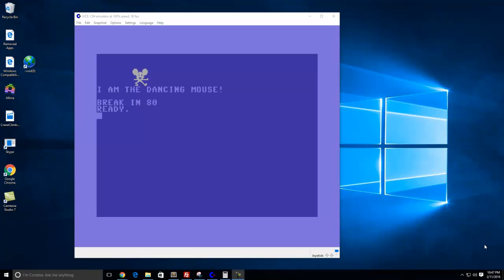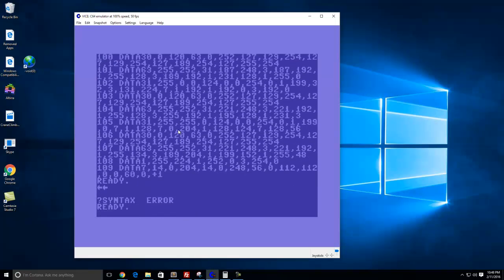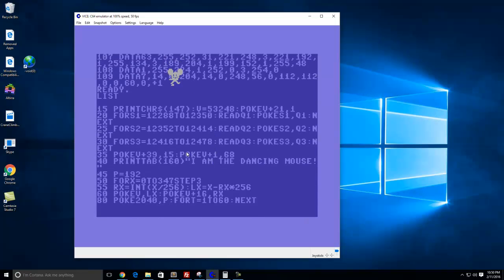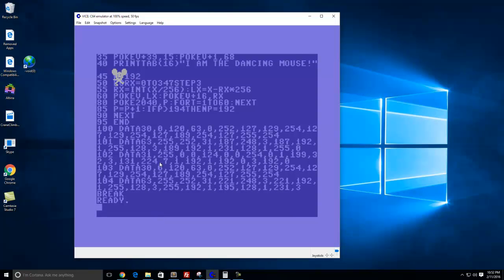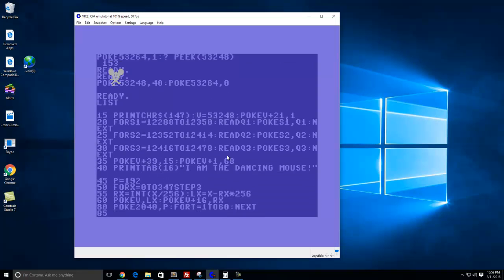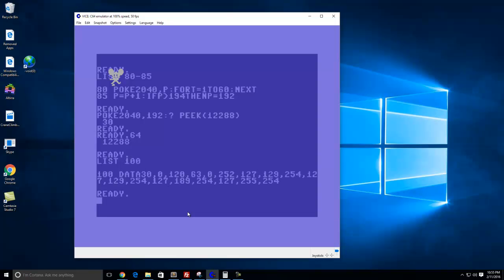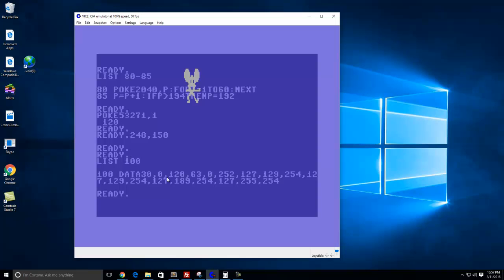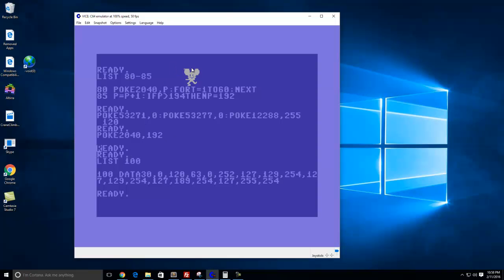Commodore 64 Dancing Mouse Sprite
This example was created to demonstrate how sprites work on the Commodore 64. You can find more information on my

This example was written on the VICE C64 emulator.